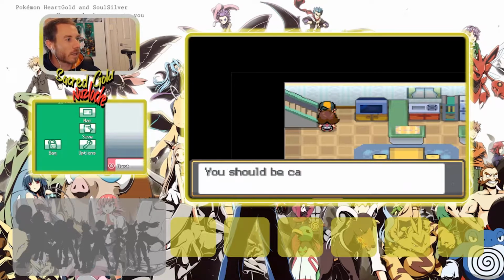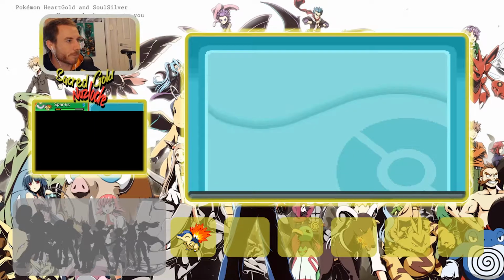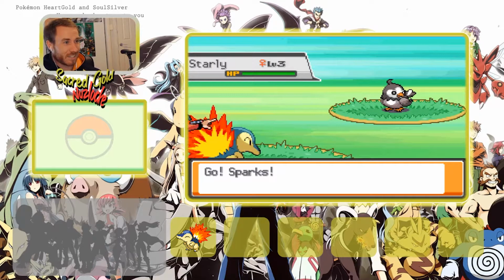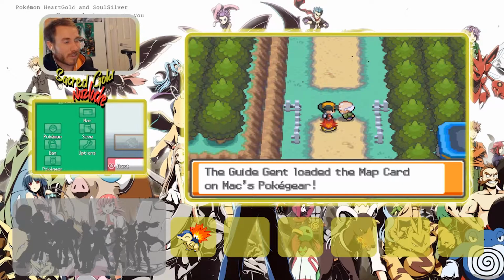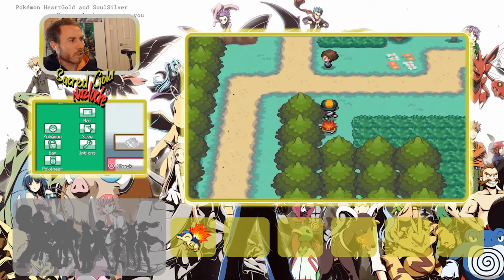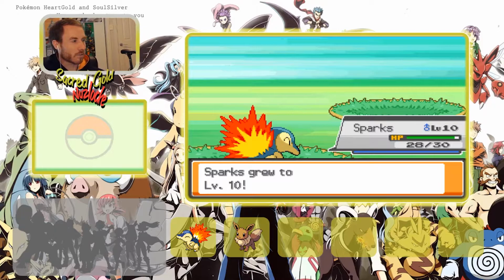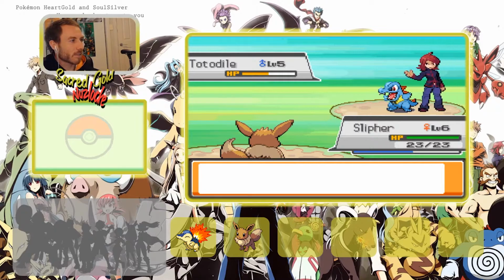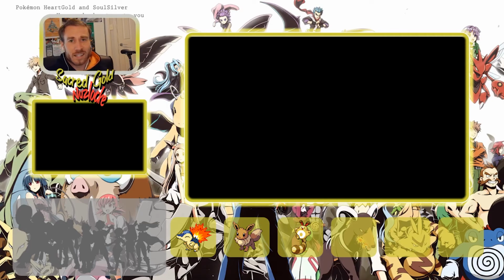We lose in the first episode? | EP 01 | Pokemon Sacred Gold Nuzlocke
Welcome to the first Nuzlocke on the Channel! To kick us off, we are going to be playing through Drayano's HeartGold Hack, called Pokemon Sacred Gold.
Pokemon Nuzlocke Rules:

1- Any Pokémon that faints is considered "dead," and must be released or stored in a specified PC box for "dead" Pokémon.

2- You can only catch the first Pokémon encountered in each area, and none else. If the first Pokémon encountered faints or flees, there are no second chances.

3- You must nickname all your Pokemon